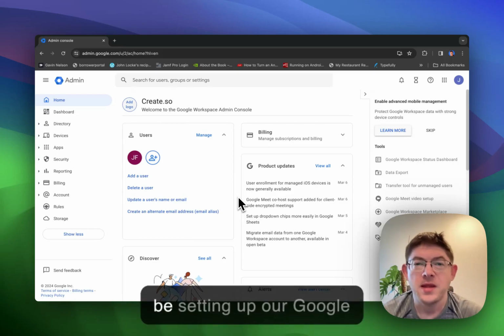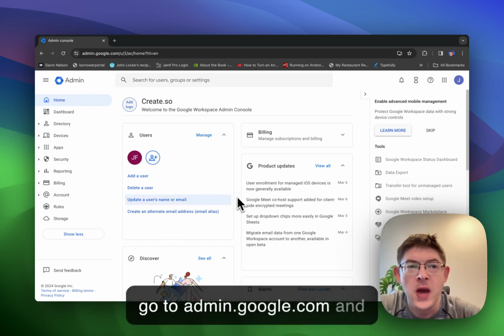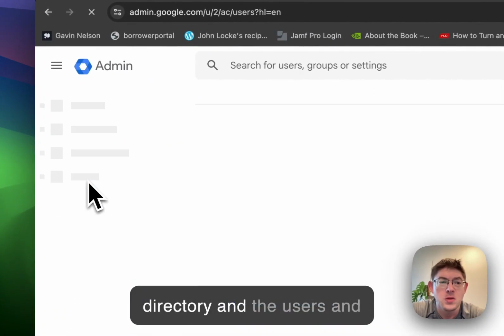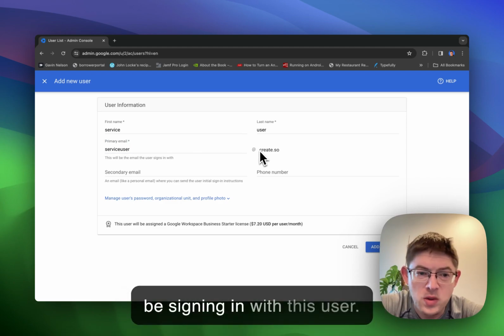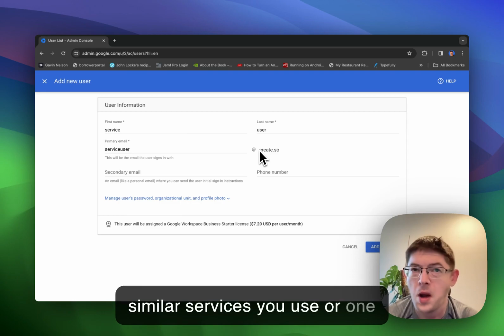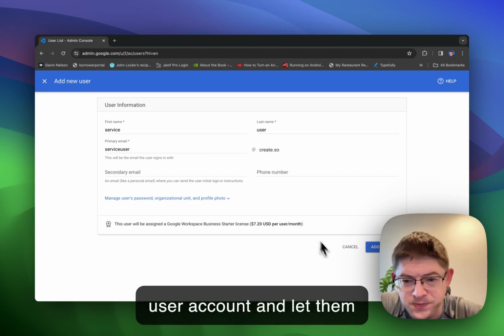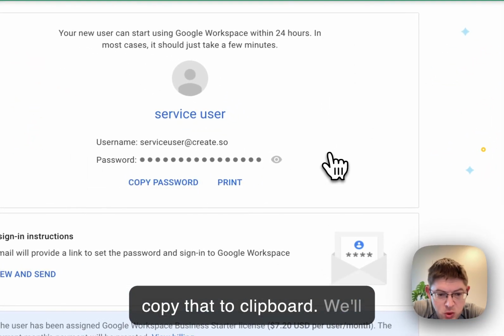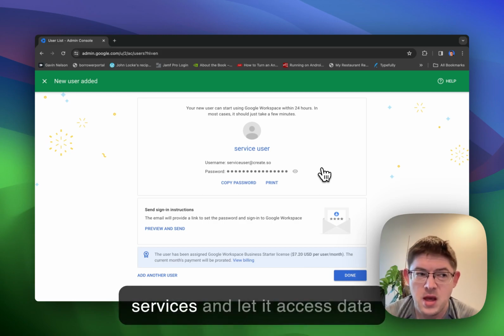Setting up a Google Workspace Service User